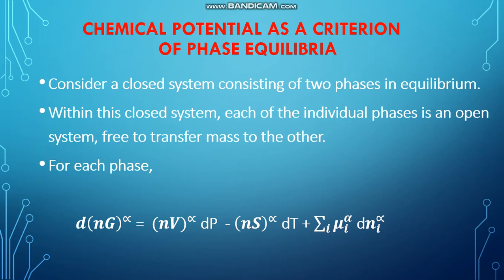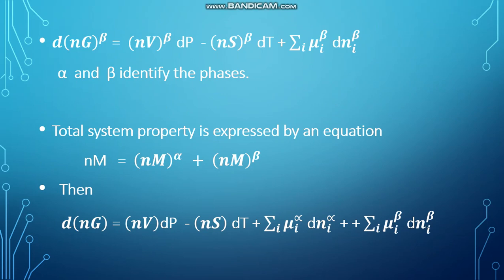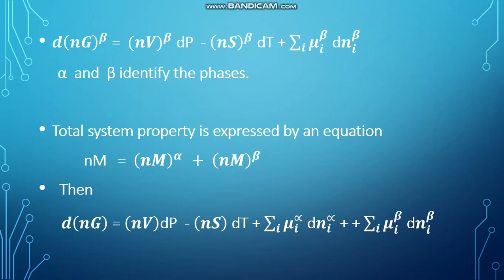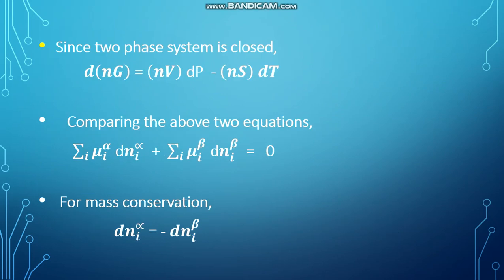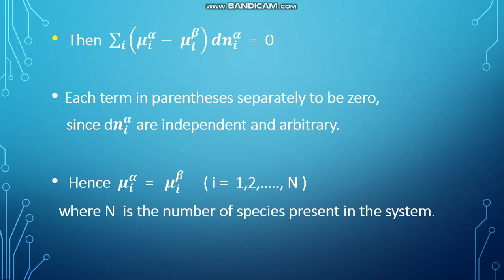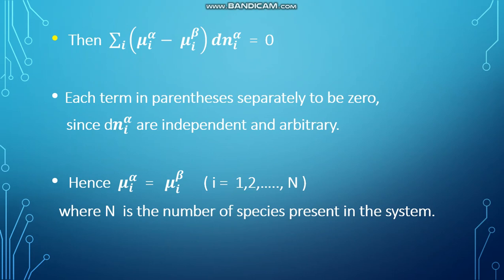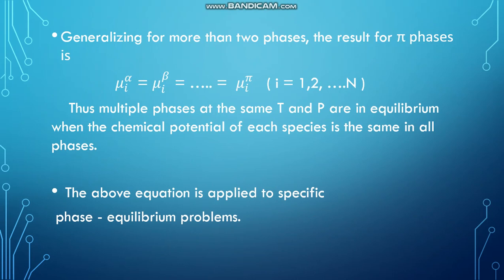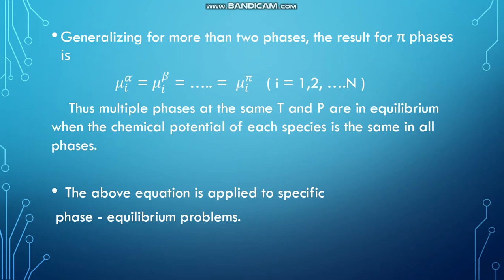CHEMICAL POTENTIAL AS A CRITERION OF PHASE EQUILIBRIA PPT - LECTURE 33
This video describes about the topic chemical potential as a criterion for Phase Equilibria.

Poornima